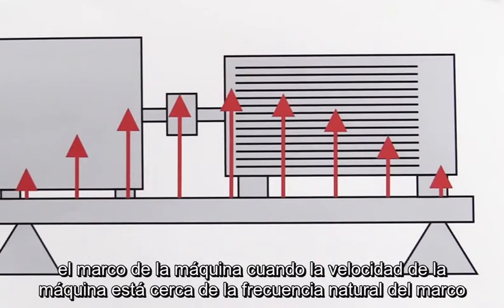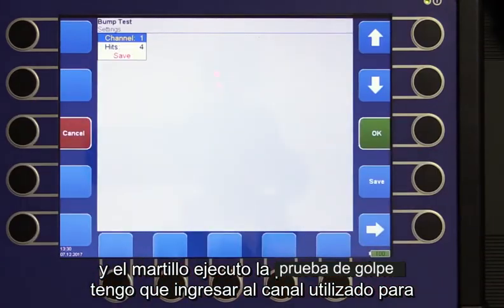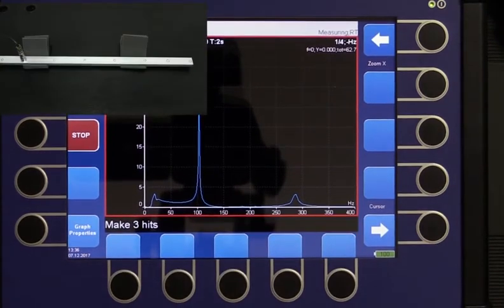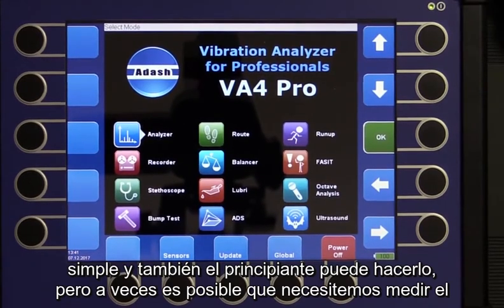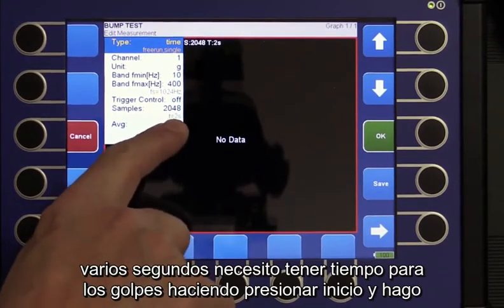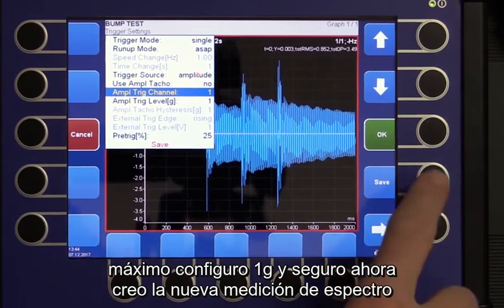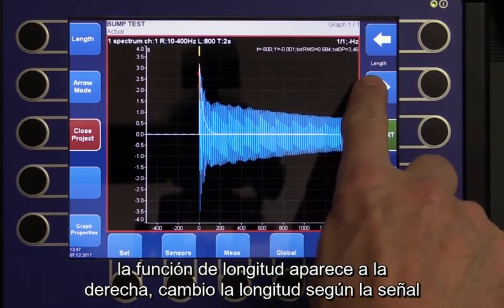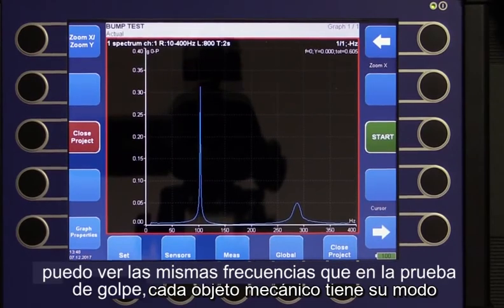Bump Test (pruebas de impacto) , Función de Respuesta frecuencia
Video replicado del canal de Adash pero con subtítulos en español y corregido de la traducción directa de YouTube.

En este video se habla de la Resolución de problemas de resonancia con un analizador de vibraciones Adash